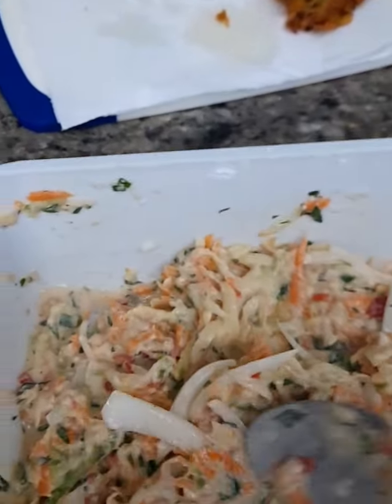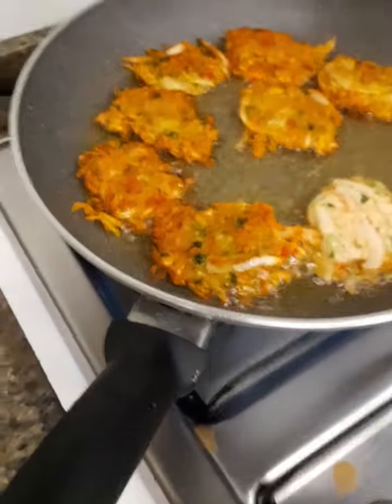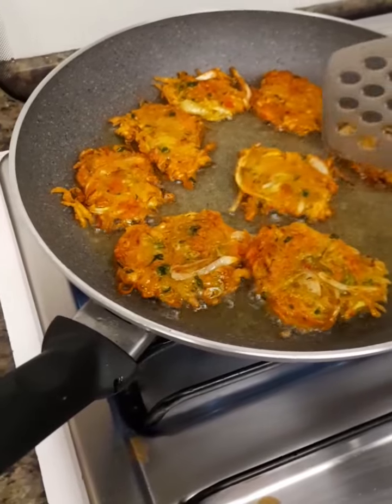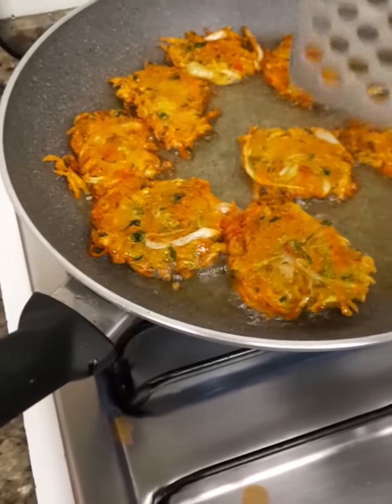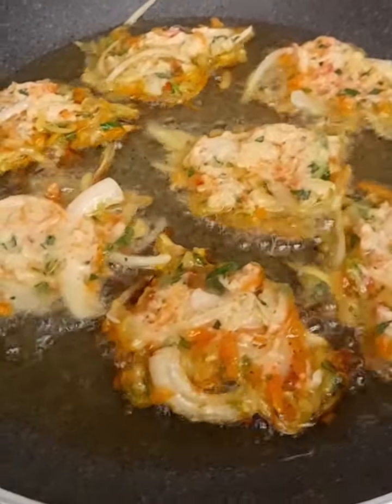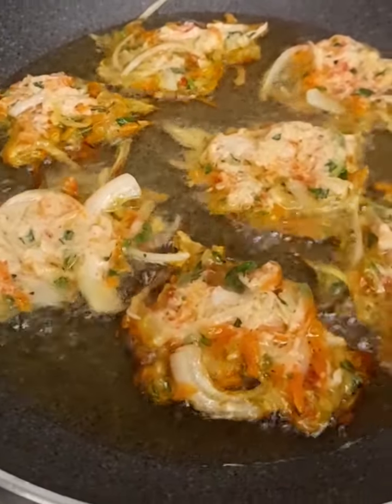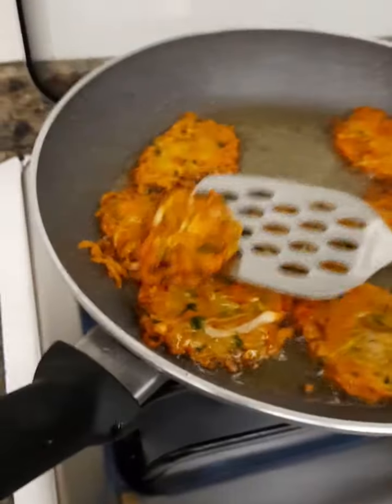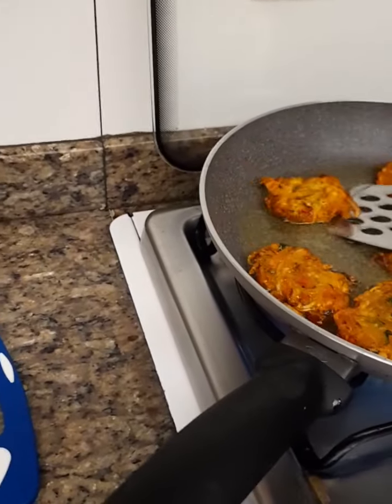making my simple side dish hot and spicy crispy vegetable.Arabian style. Kuba.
hi.you can try to do this at home.its realy delicious and healthy.and easy to cook.i used to cook this when i was workin in Arab country specially during Ramadhan.chopped lots of chili on it and they loved it.